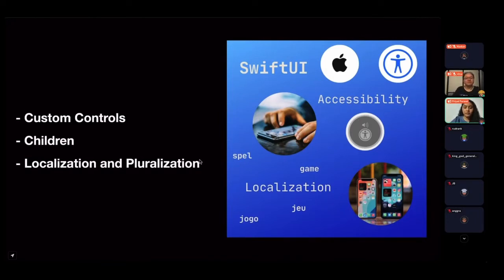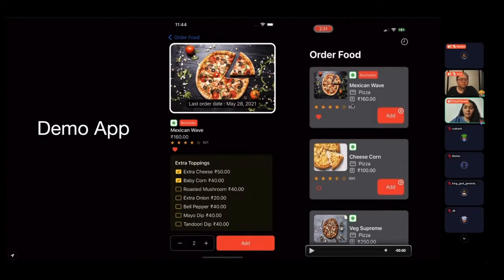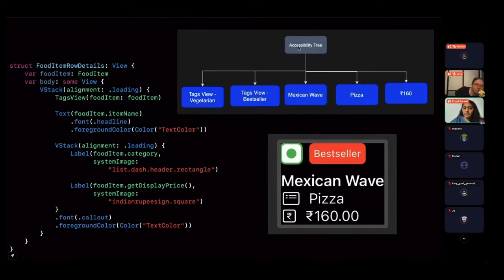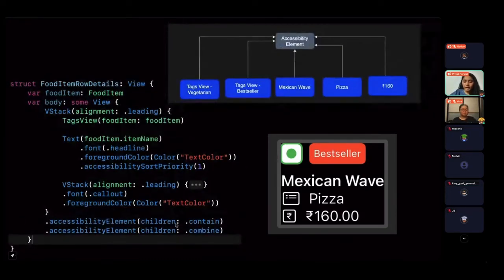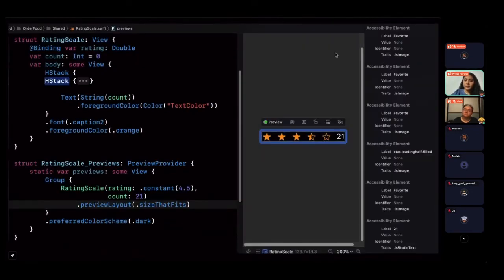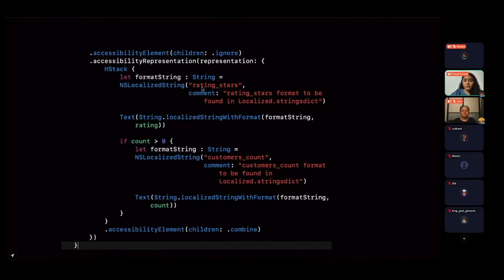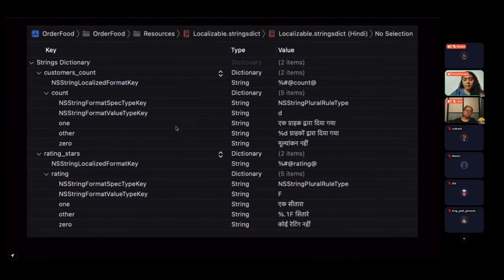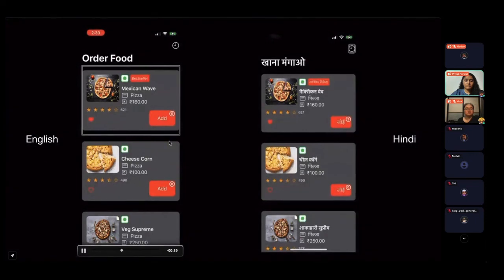Enhance user experience with Accessibility and Localization Support in Swift UI by Priyal Porwal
This talk was recorded by Nadun at iOS Dev Scout meetup March 2022 edition

We can make our application more accessible and reach a global audience by adding support of Accessibility and Localization in our SwiftUI Application with very little work from the developer’s end

In this talk, I’ll cover adding custom accessibility and localization support to your Application, using Xcode 13 latest enhancements for getting a quick idea about your app behaviour during development.